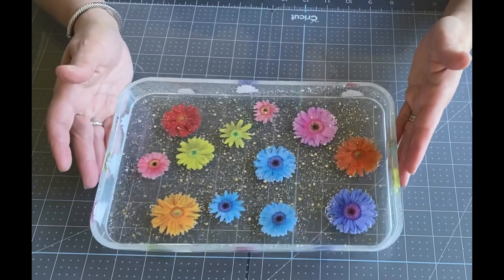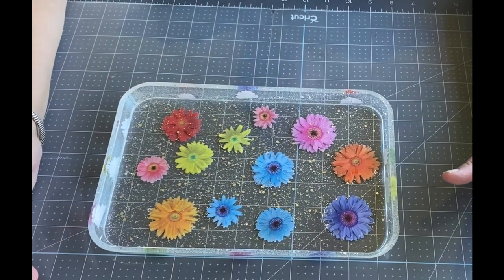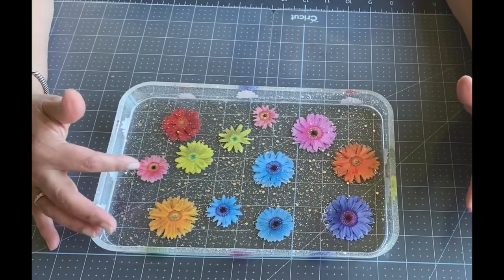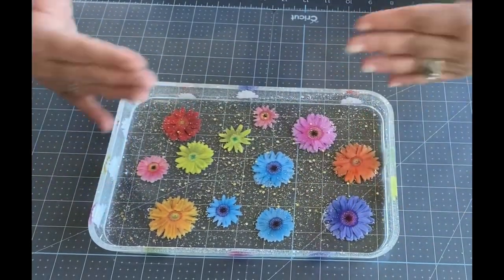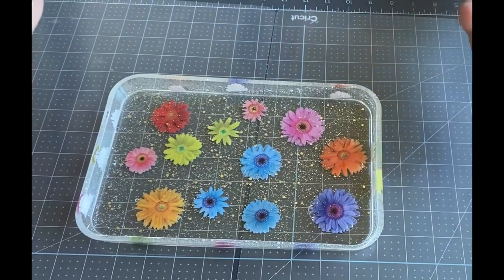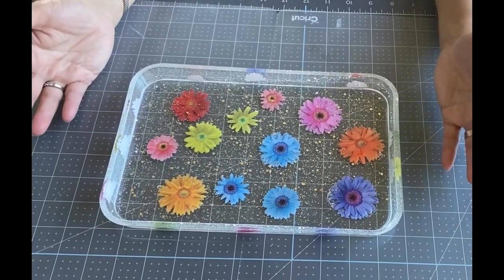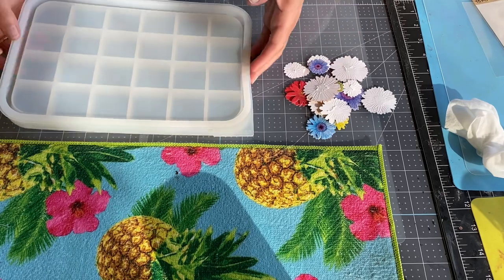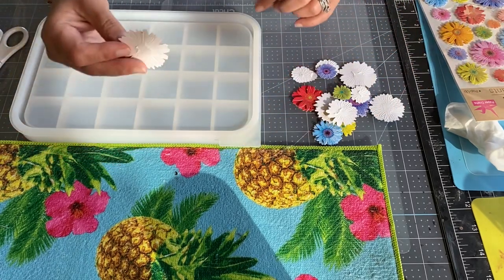Epoxy flower tray/ epoxy resin crafts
Epoxy resin crafts, epoxy tray. This tray mold cones from amazon, the brand is let’s resin. This is a great tray for your foyer for keys, your bathroom or vanity, this would also be a great tray to serve snacks or for kiddo’s to use watching movies or tv having a snack.